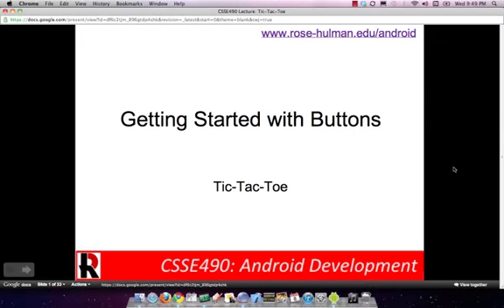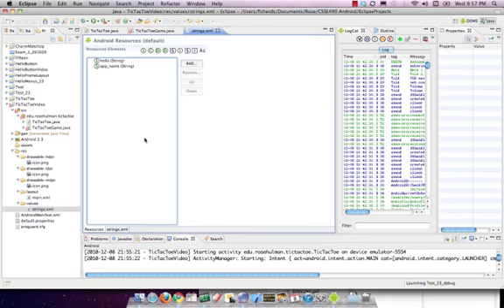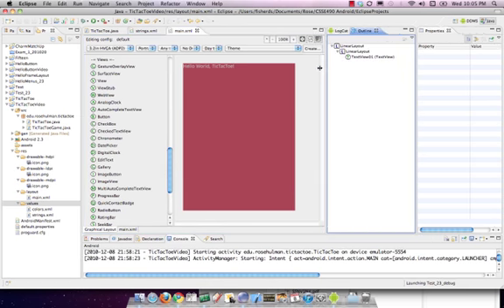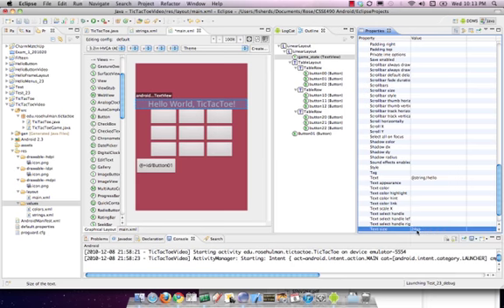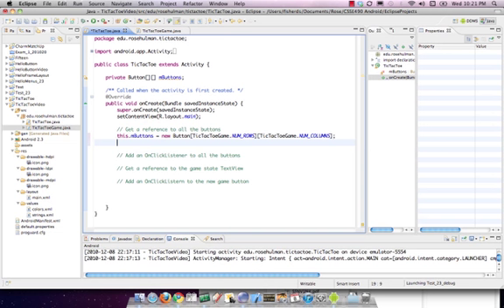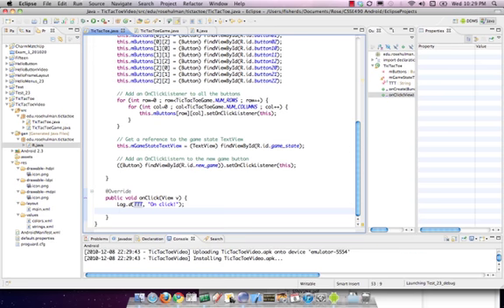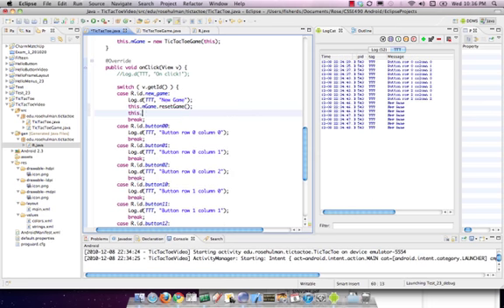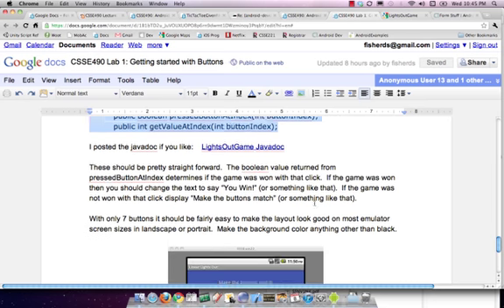Android Course Winter 2011 Lecture 03 - Tic-Tac-Toe Walkthrough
Creating a simple Button based app with a TableLayout.  Focus on MVC design patterns.